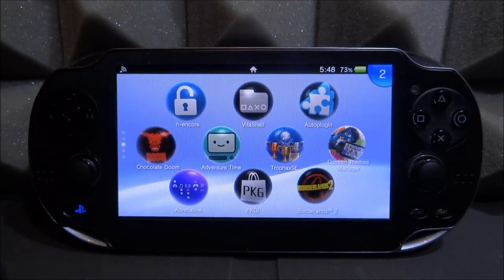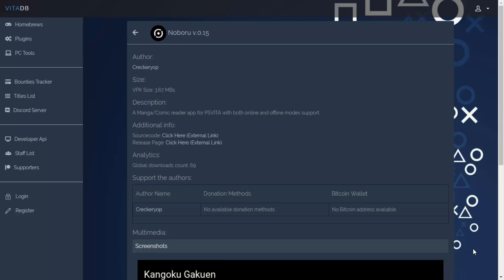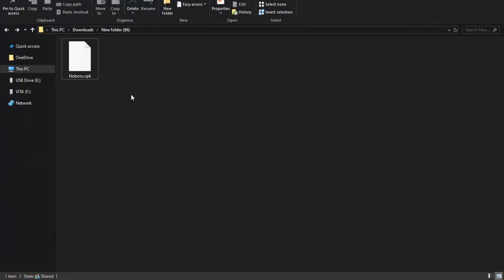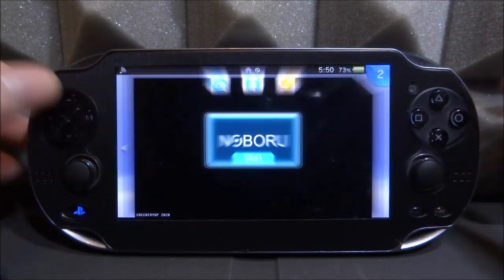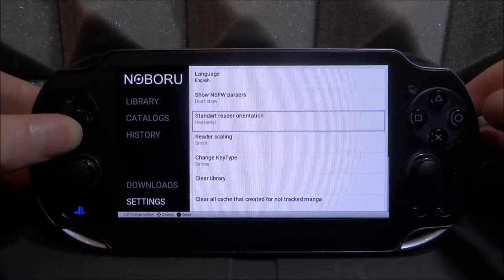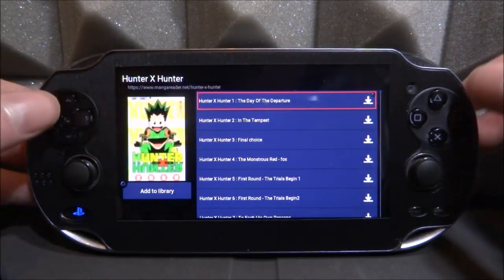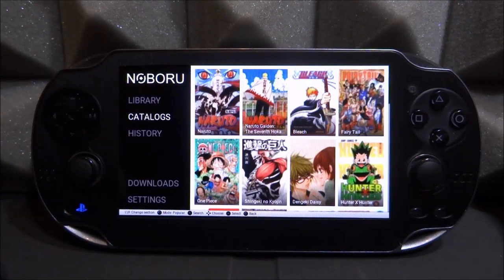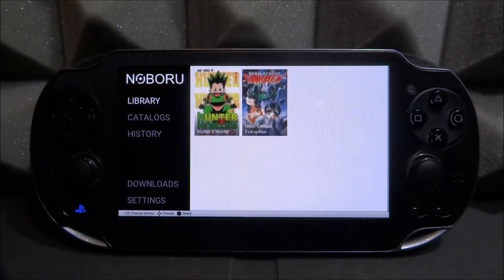PS Vita Manga/Comic Reader Homebrew App! (Noboru)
Noboru is a new Manga/Comic reader app for PSVITA! with both online and offline modes support. You must have CFW to install this Homebrew app.

➤ (PS Vita Case)